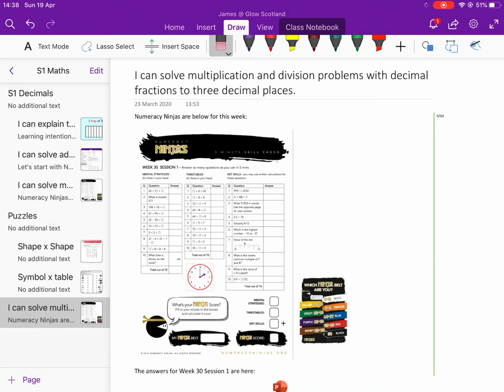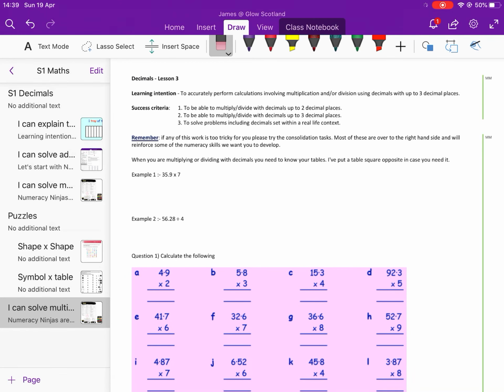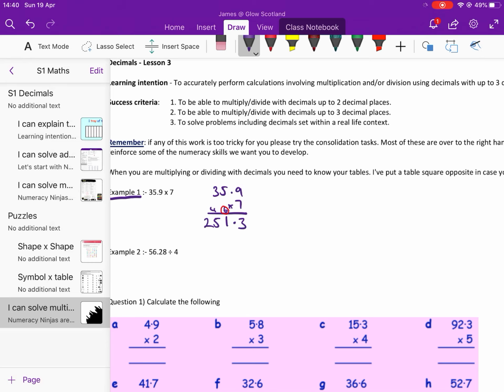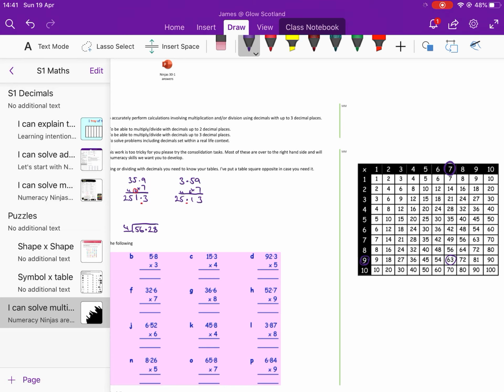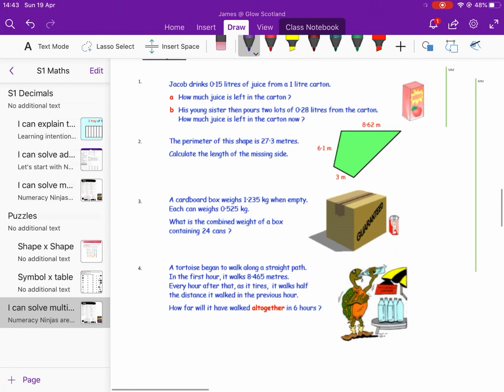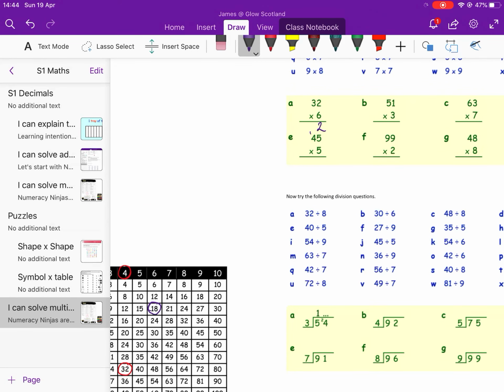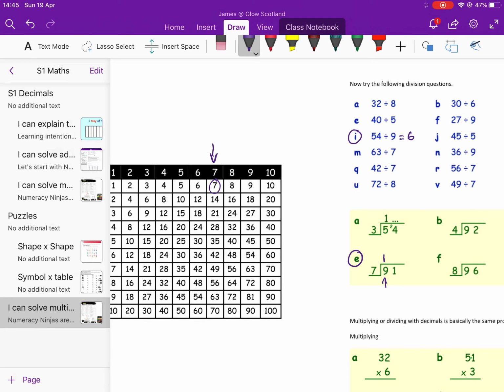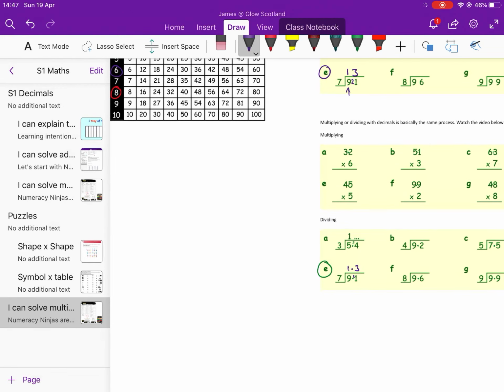Decimals - week 3